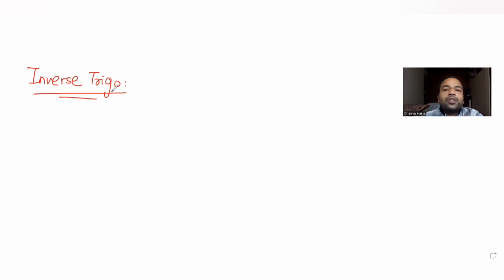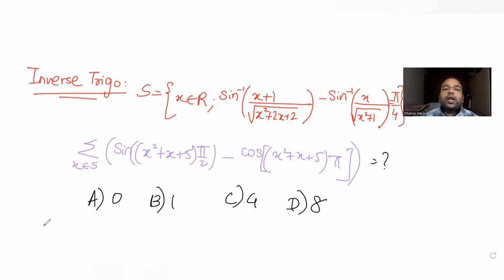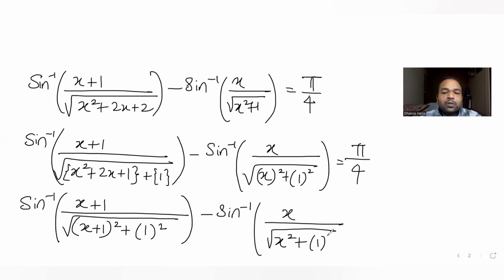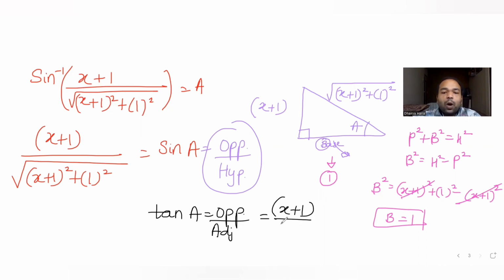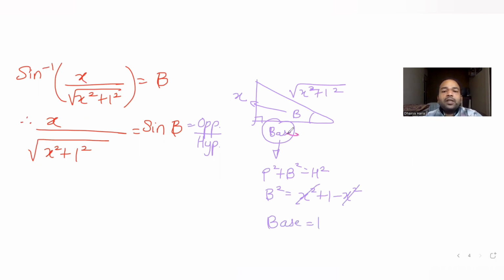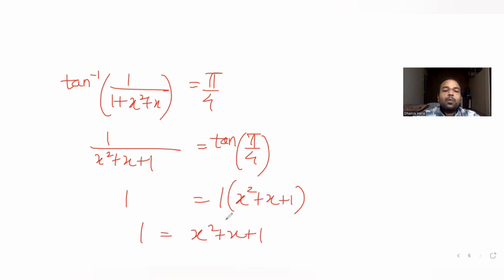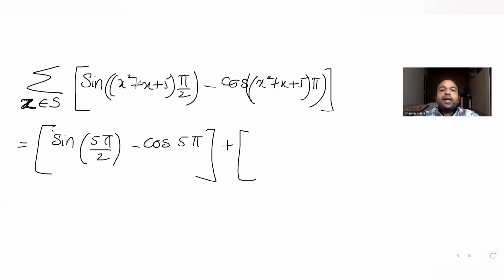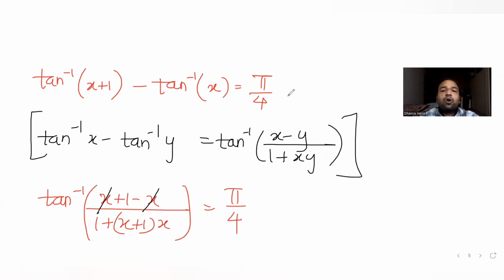If S = { x R:sin^-1(x+1/√x^2+2x+2)-sin^-1(x/√x^2+1)=pi/4}, then Summation of x belong to S